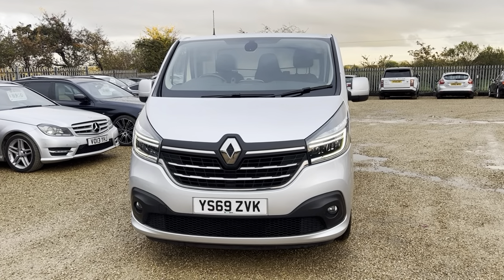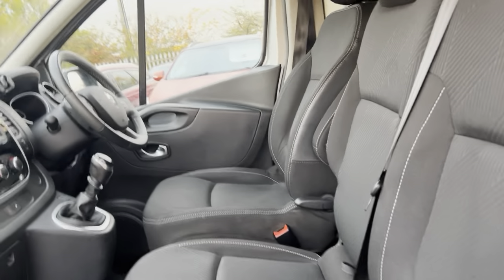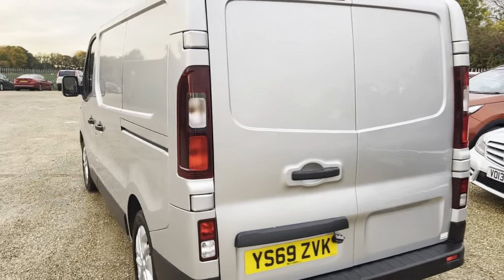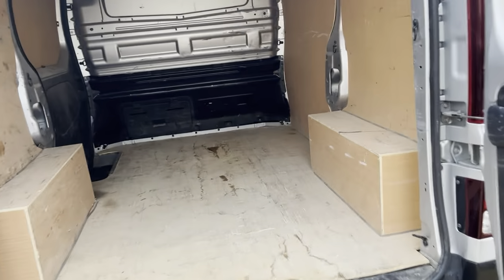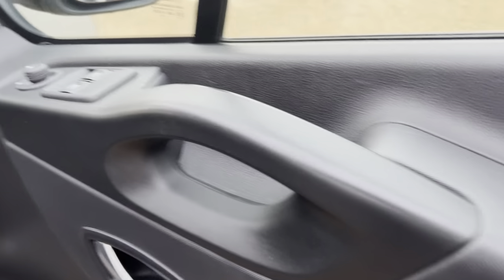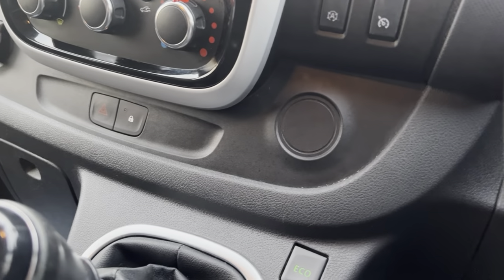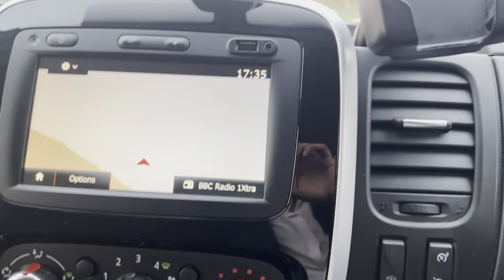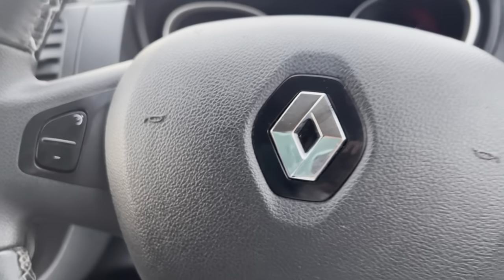2019 RENAULT TRAFIC 2.0L SL28 SPORT ENERGY DCI